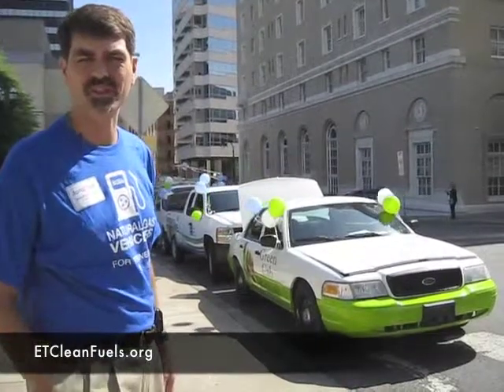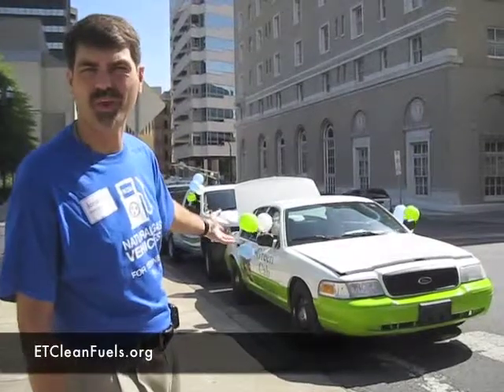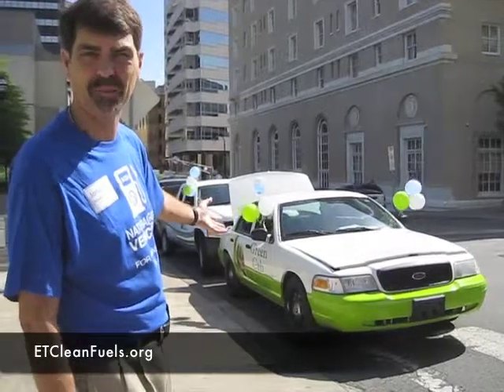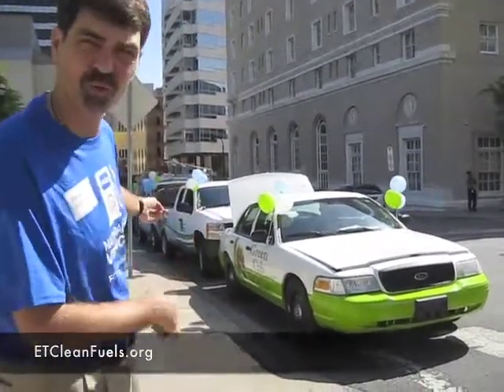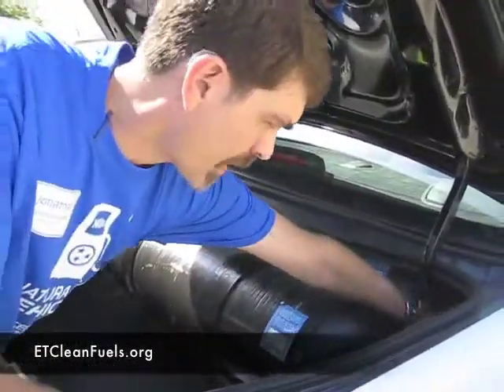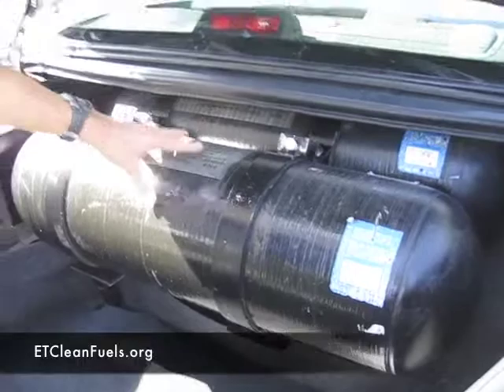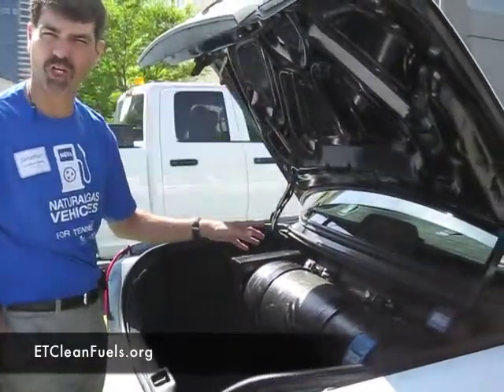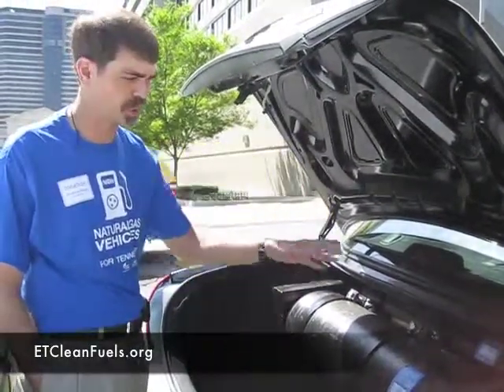Green Cab: CNG-powered taxicab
Jonathan Overly, Executive Director of East Tennessee Clean Fuels Coalition, talks about the CNG-powered taxi cab by Green Cab, a completely alternative fuel vehicle taxi company in Nashville. Video was taken during the Natural Gas Day on the Hill on April 4, 2012 in Nashville, TN.